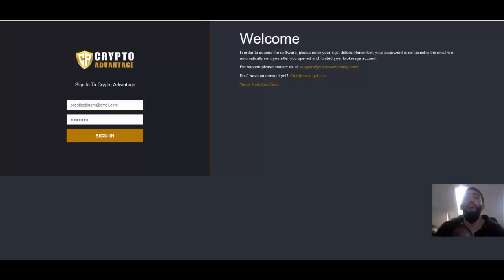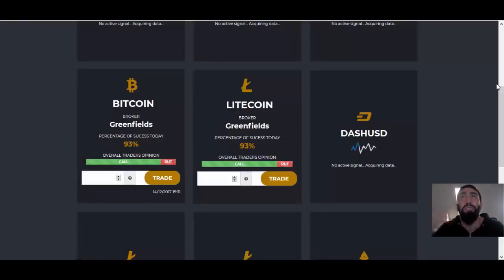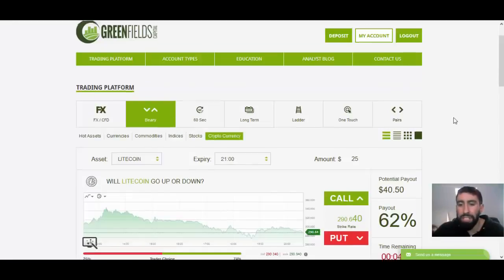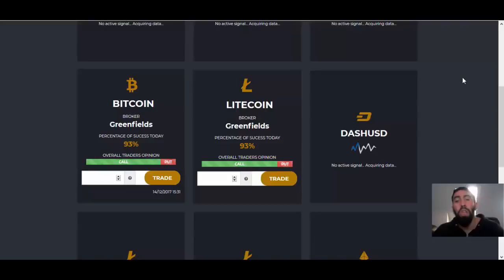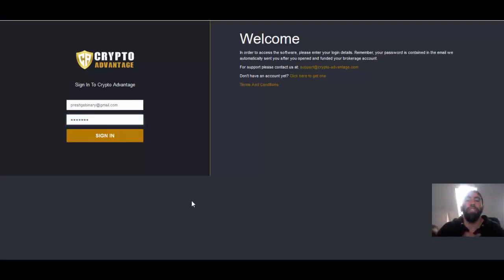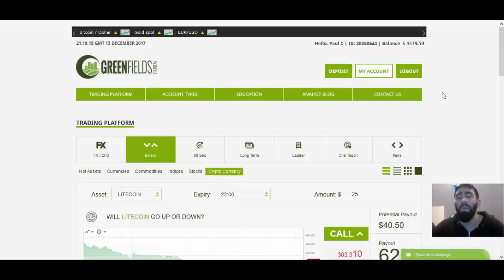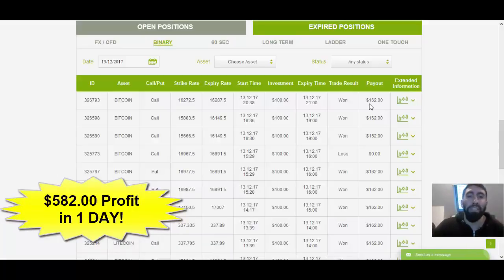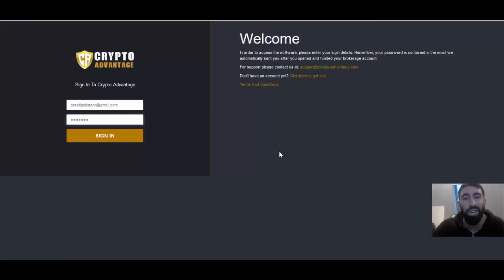Crypto Advantage Review - BEST Results & HUGE Gains. $600 in 1 Day (LIVE)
Crypto Advantage LIVE TRADING ACTION! New RESULTS ($130 Profit Review)

Crypto Advantage Review Welcome to my first live trading session on our channel. Here we place real trades using Crypto Advantage, and we also review the results at the end. This is a great update showing exactly how easy the software is, and the profits all traders can make.

CryptoAdvantage is the number one choice for beginner traders, because its simple and user friendly. These signals are consistent for amazing results and accuracy. New to online trading? Start Today and get tons of free features!